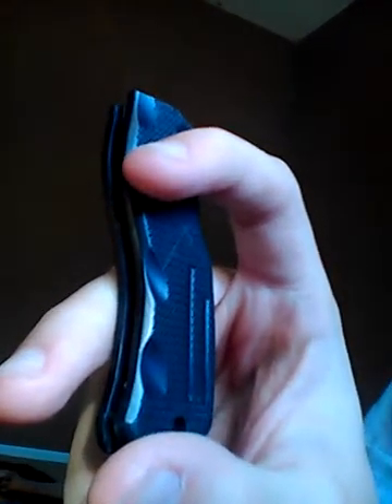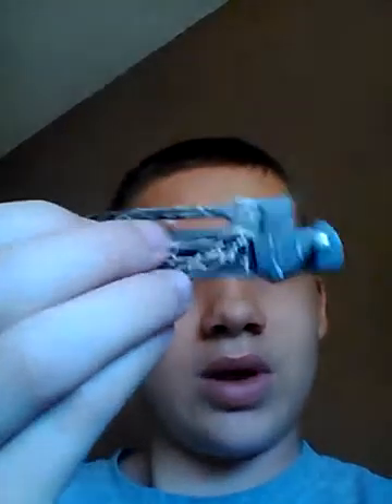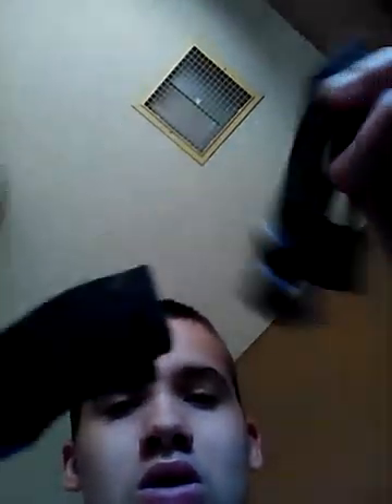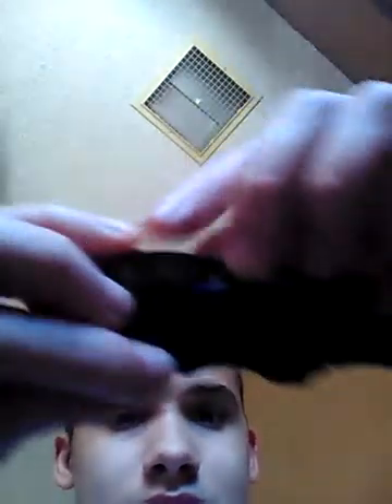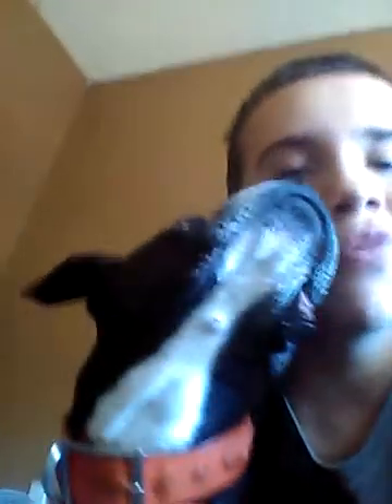I'm bored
Vlog